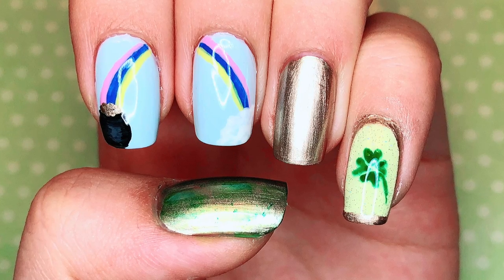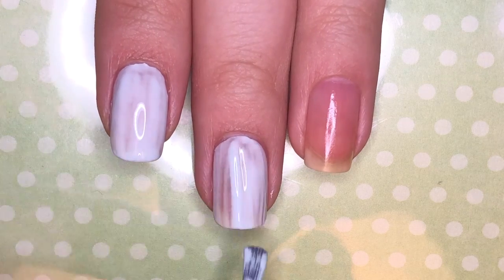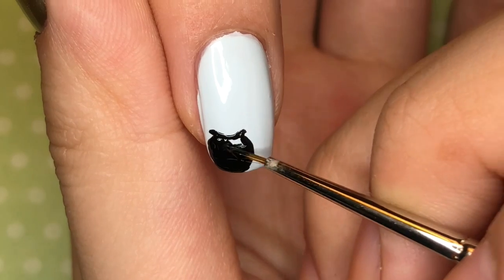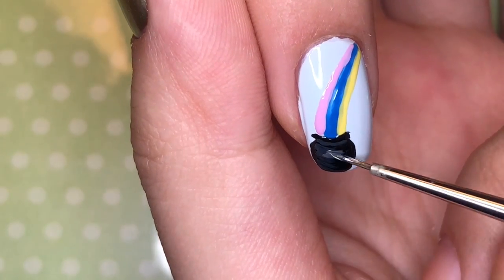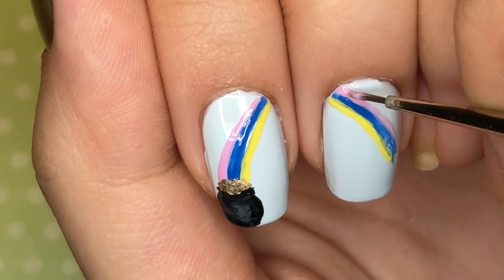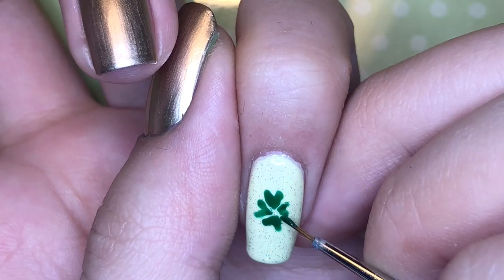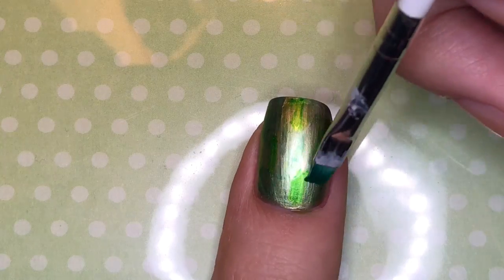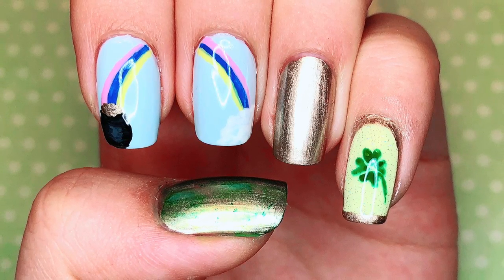Simple St. Patrick's Day Nail Art Tutorial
Happy St. Patrick’s Day! It’s Lacquer Lover. I know that most of y’all probably don’t actually celebrate this holiday but I always have a design for this holiday. I have been doing this for the past two years so this is my third St. Patty’s Day design. I quite like how this one turned out, especially the rainbow.

Also, thank you, thank you, thank you for all the likes on my previous nail art tutorial

70% Isopropyl Alcohol
China Glaze: Fairy Dust
Essie: Baguette Me Not
Essie: Chillato
Essie: Find Me an Oasis
Essie: Good to Go
Green Sharpie Markers
Sinful Colors: Black on Black
Sinful Colors: Holla at Ya Buoy
Sinful Colors: Snow Me White
The Face Shop - Trendy Nails: 대즐링 그린
The Face Shop - Trendy Nails: 민들레꽃 팔찌
Essie - Gel Couture: Top Coat

INDEX
Essie: Find Me an Oasis (Base)

PINKY
Essie: Chillato (Base)

THUMB
Essie: Good to Go (Base)
Green Sharpie Markers
70% Isopropyl Alcohol